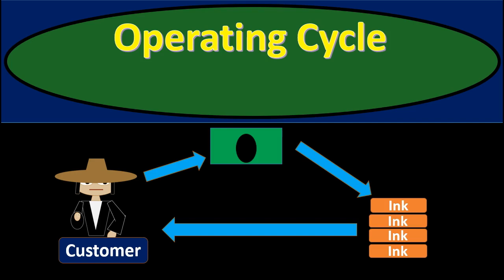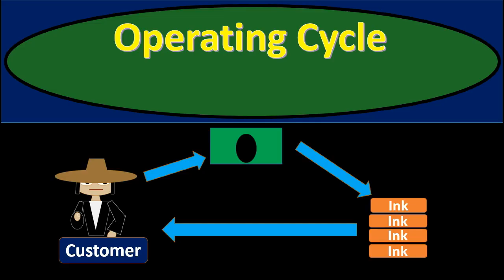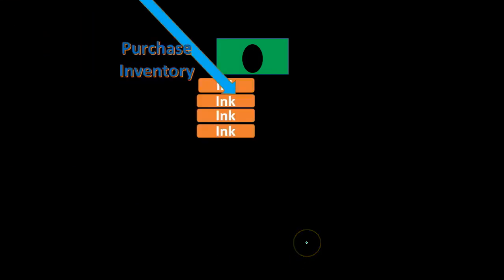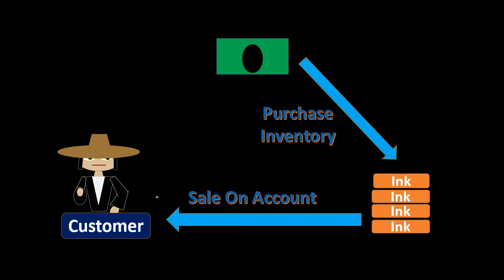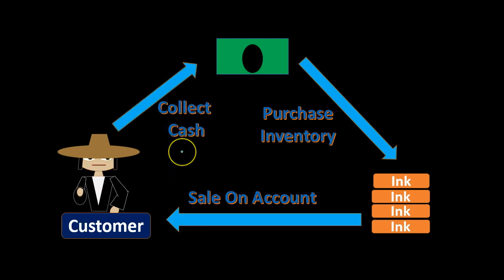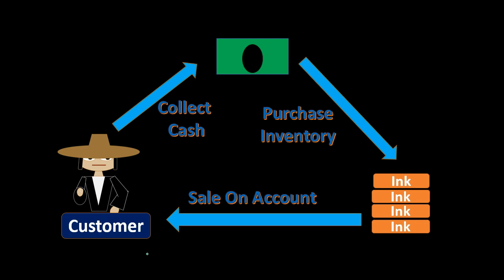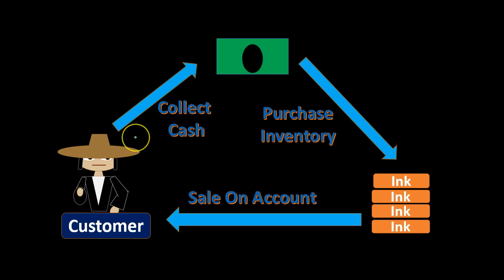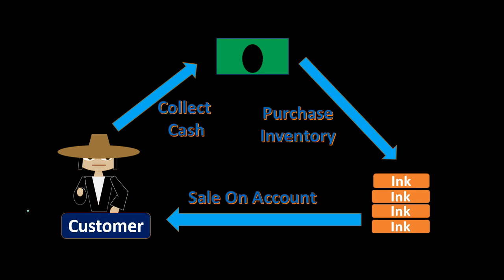Accounting Cycle Merchandising Company u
We will discuss the accounting cycle for merchandising company. The merchandising accounting cycle will differ from a service company because of the purchase and sale of merchandise.